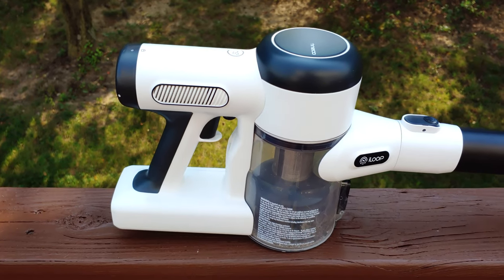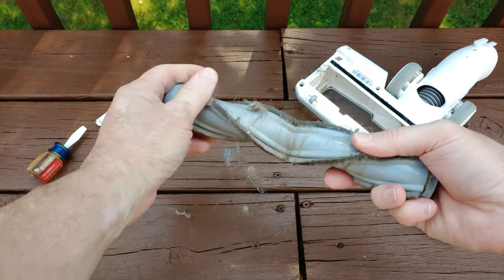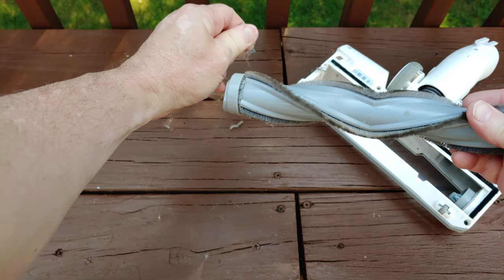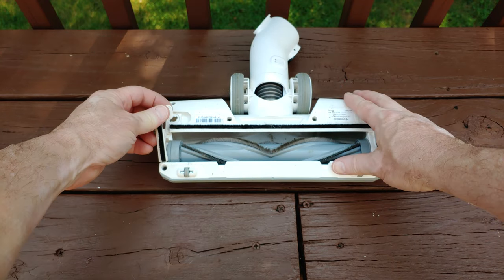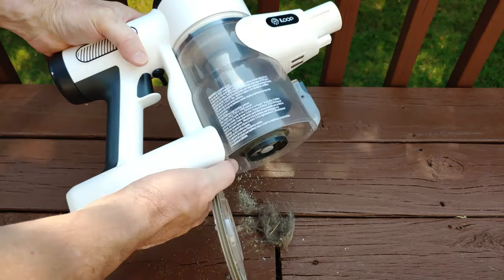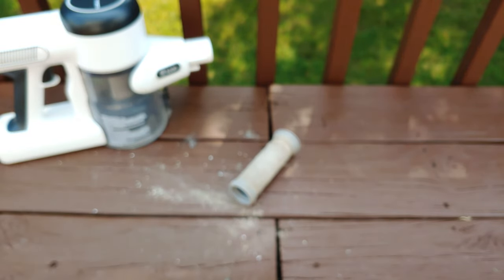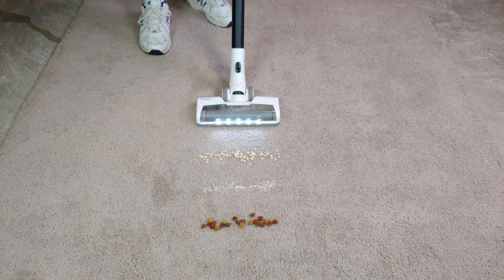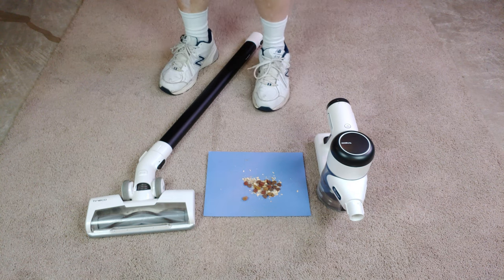Clogged Tineco Pure One | What Went Wrong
At first glance, the typical user couldn't really see any evidence of a clog. Now the owner of this Tineco will have a video showing how to disassemble and clean this vacuum.